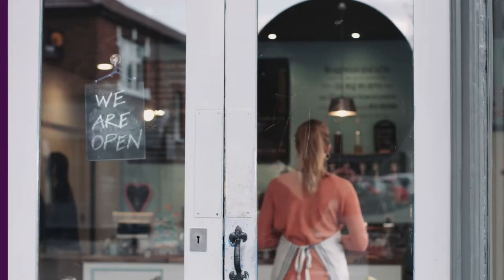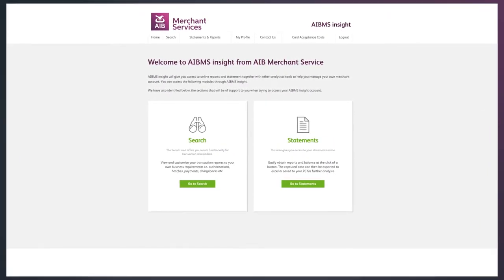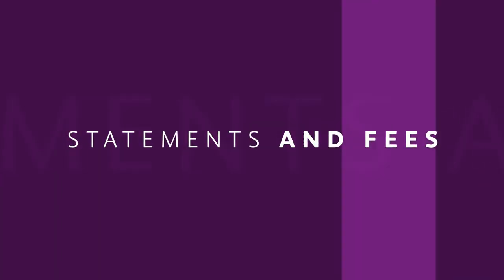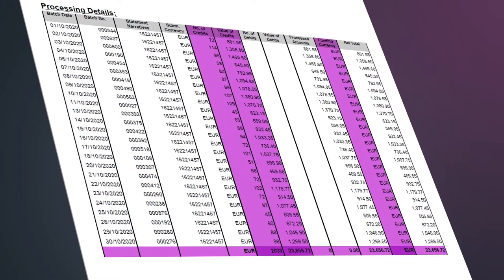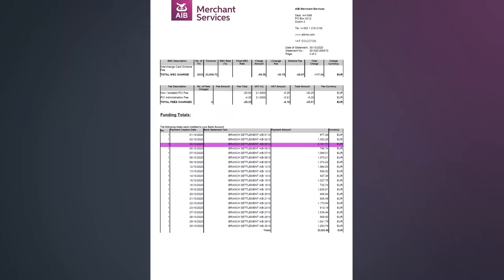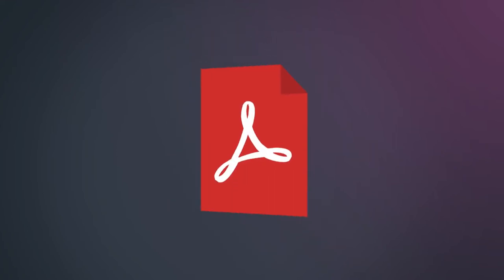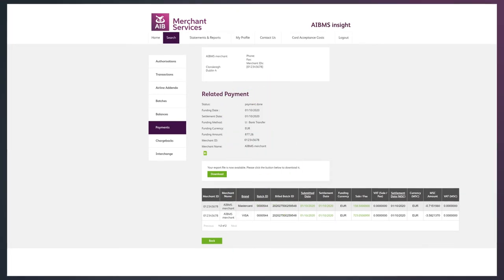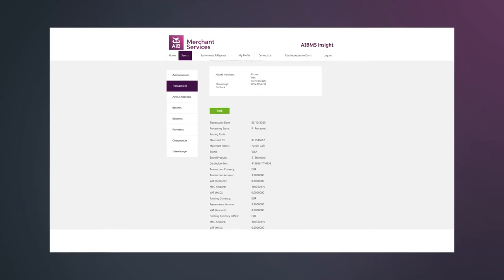AIB Merchant Services - How to use Insight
Insight is a free and easy to use web tool that provides everything you need to manage your merchant account, giving you 24/7 access to your statements, fees and transaction data - all with full detail and search functionality. This means its easier than ever to manage your end of year accounts. Find out more about how to make the most of Insight here